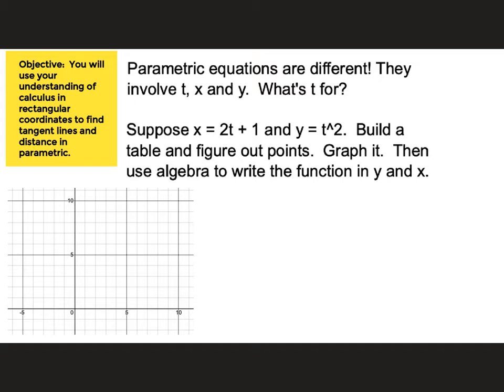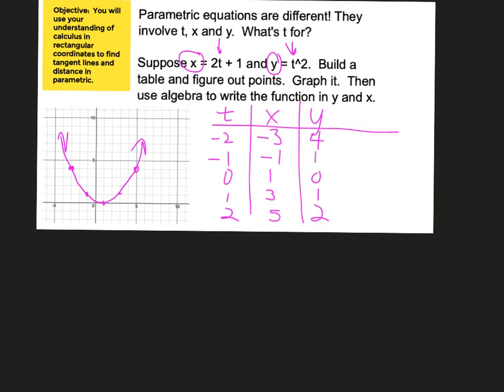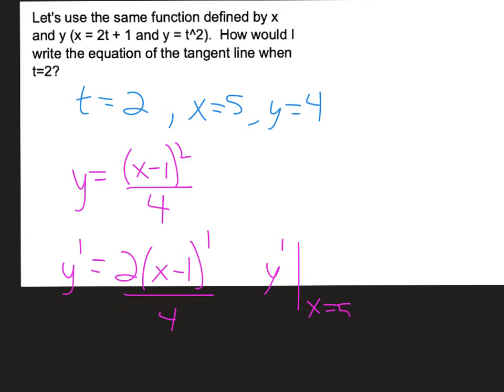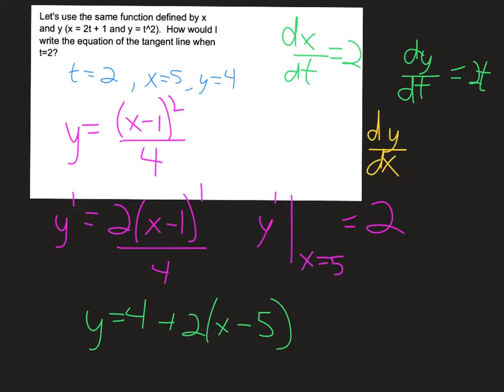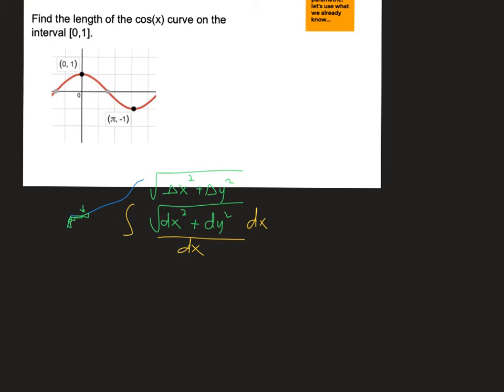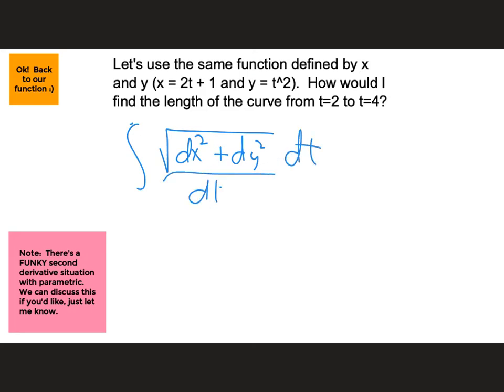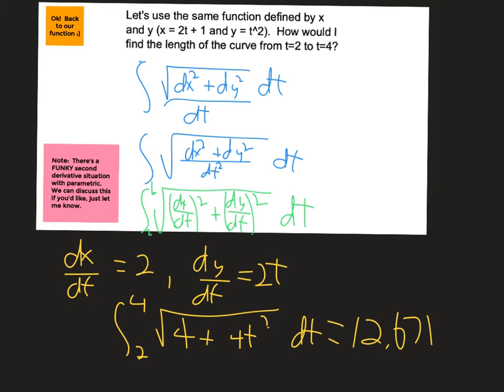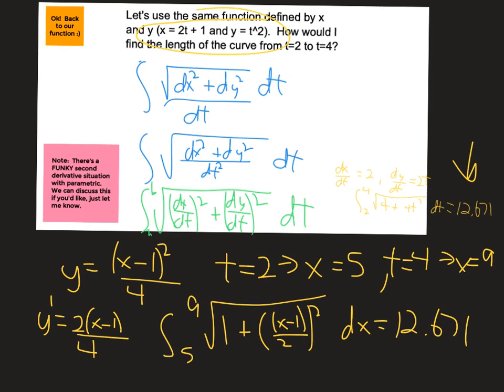BC Week 19a Parametric Equations